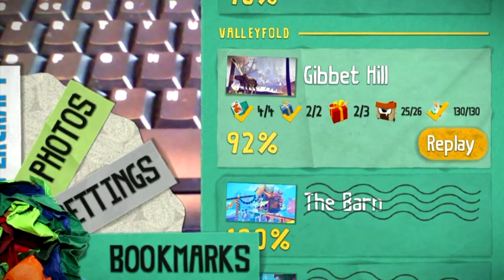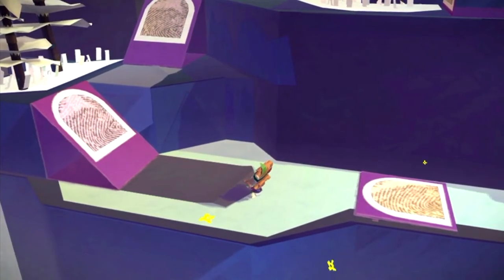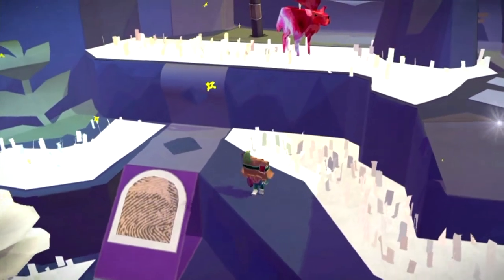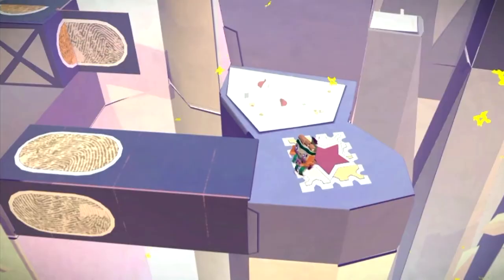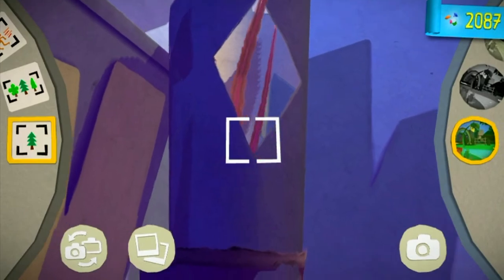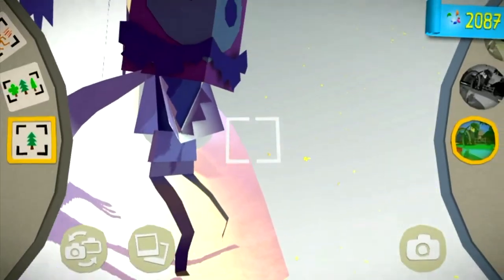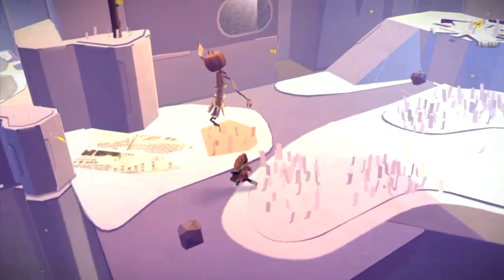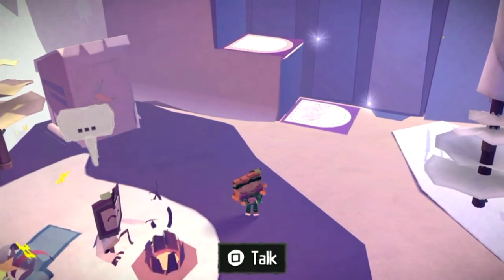Tearaway PS VITA - 1080P - Gibbet Hill - ALL Papercraft Locations!